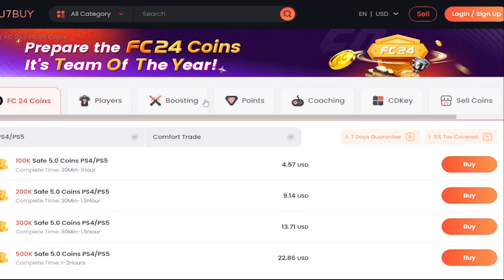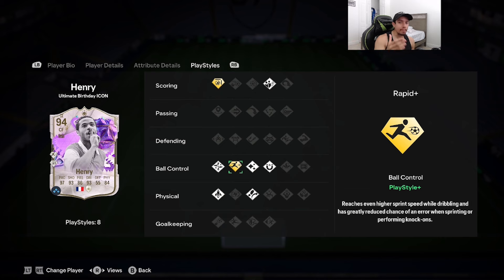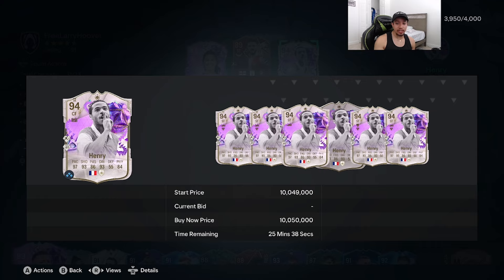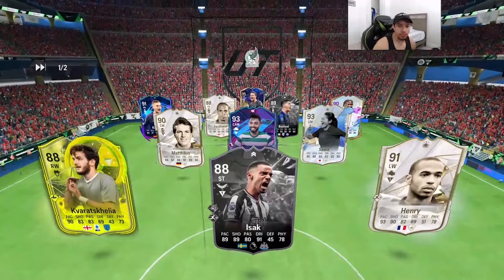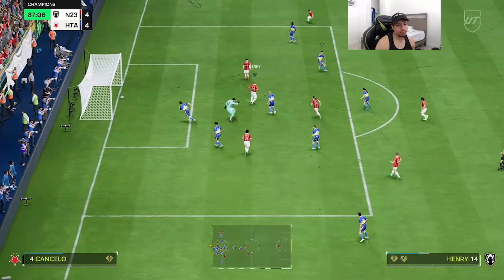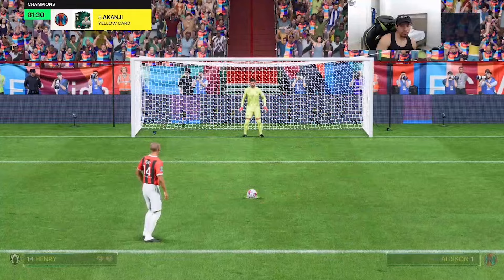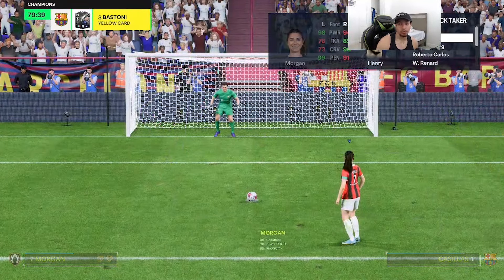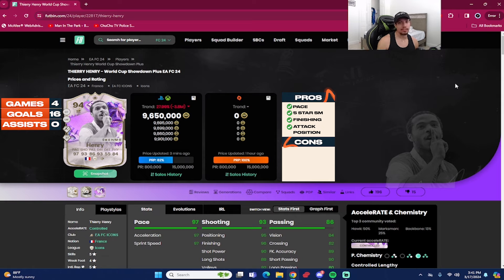🔥94 ULTIMATE BIRTHDAY ICON HENRY PLAYER REVIEW - EA FC 24 ULTIMATE TEAM